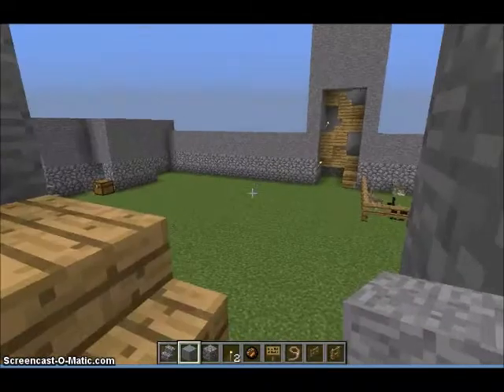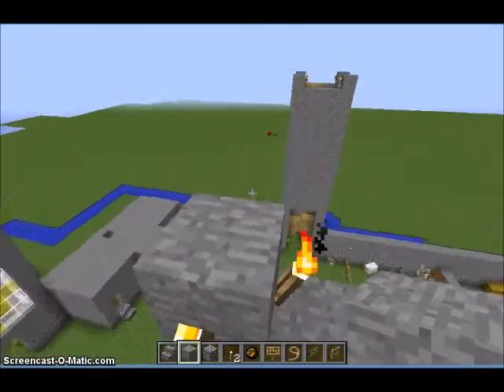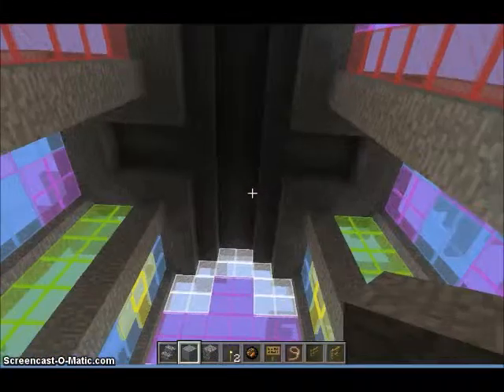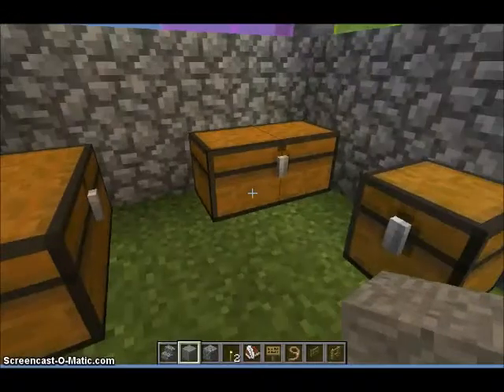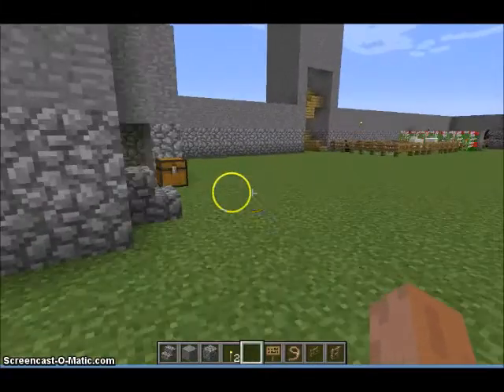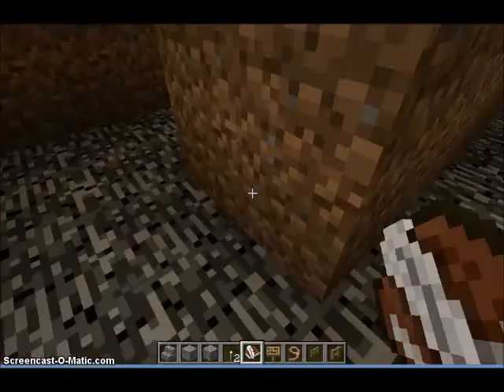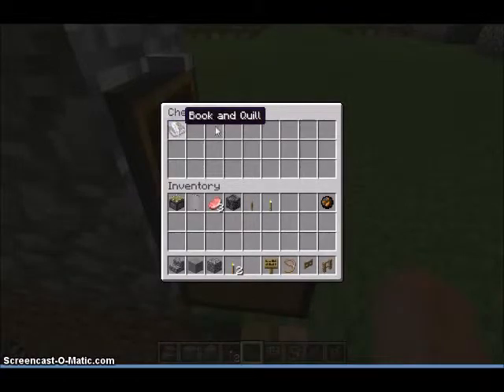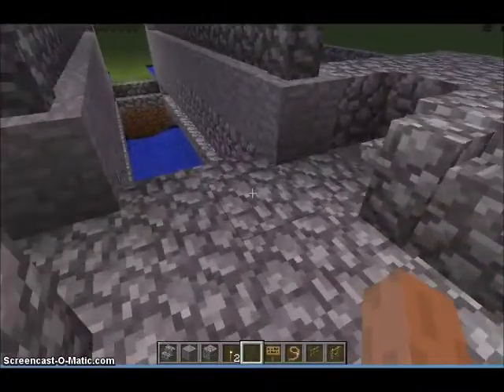EDU 331: Digging Deeper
For my technology in the classroom course, I tried playing Minecraft for the first time. Here is my reflection on the experience and its applications to the classroom.